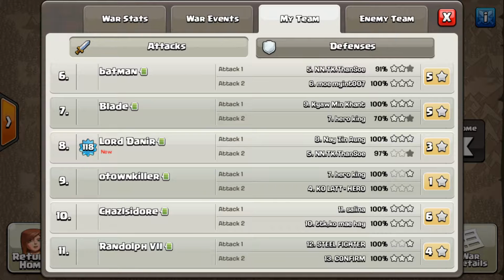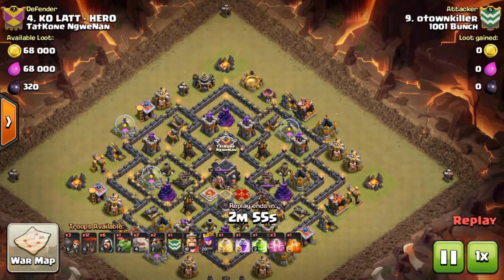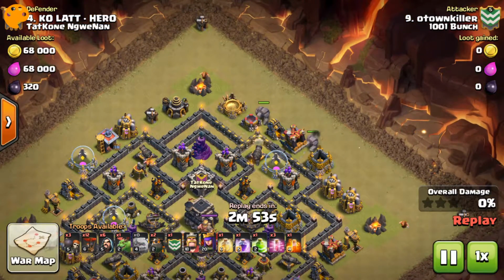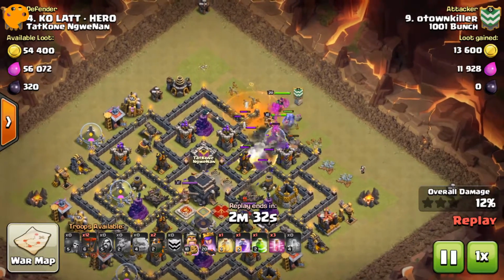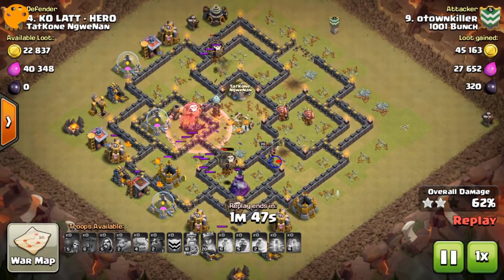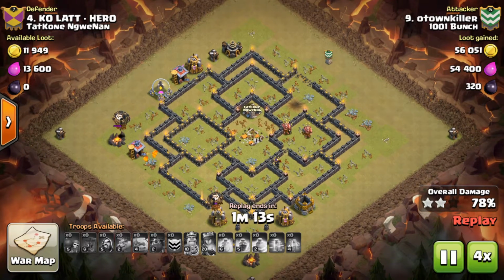[1001 Crew - Otown][GoBoLaLo]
Otown gets the solo feature with this awesome golaloon with cc bowlers!